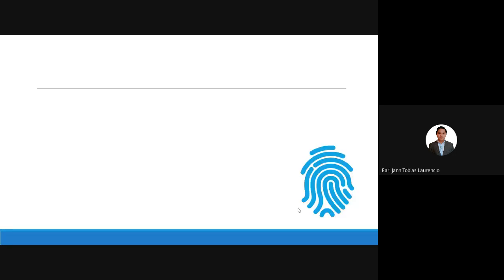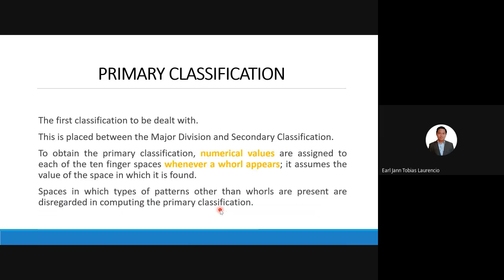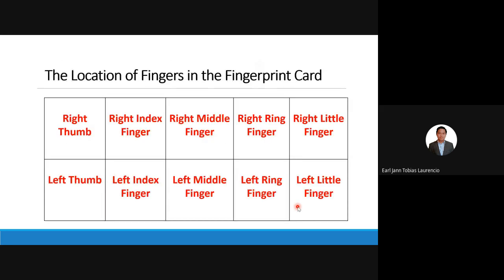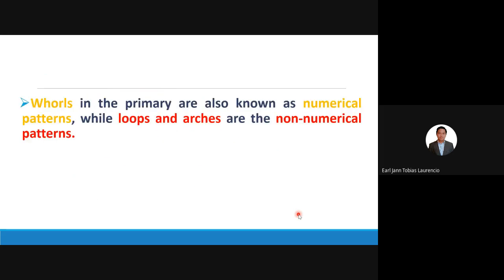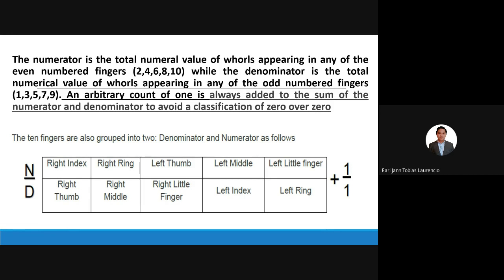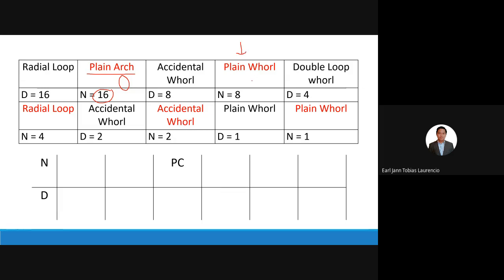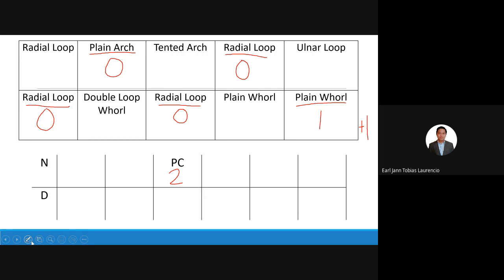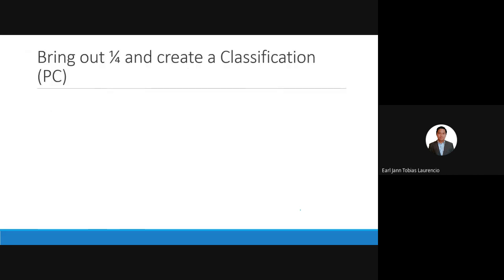CrimLectureSeries: The Primary Classification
Welcome to another LectureSeries in Criminology and Criminal Justice.

Today, we will be discussing the rules in obtaining the Primary Classification.

So sit back, relax and enjoy watching!